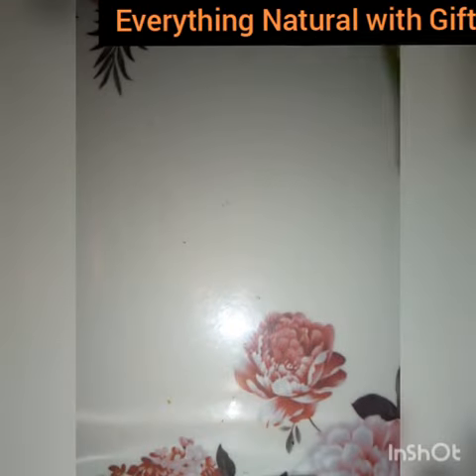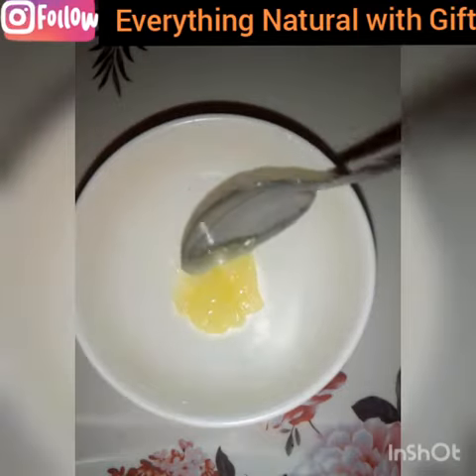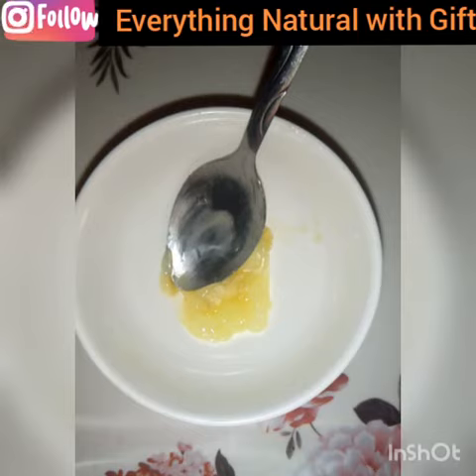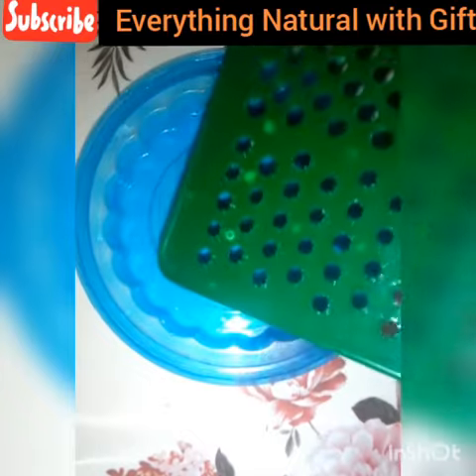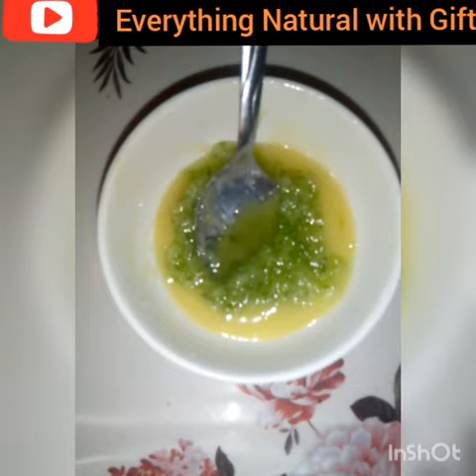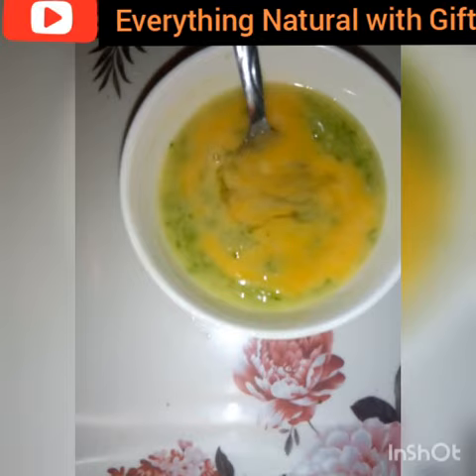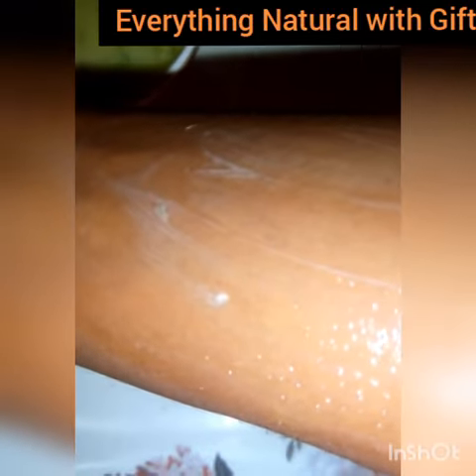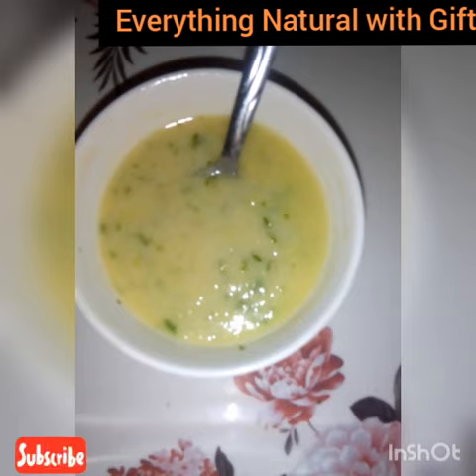With Half Cucumber Lift Up Saggy In Just One Night. Make It TIGHT & FIRM NATURALLY